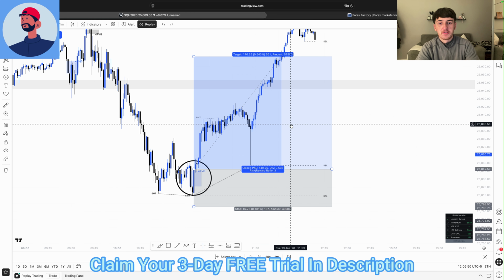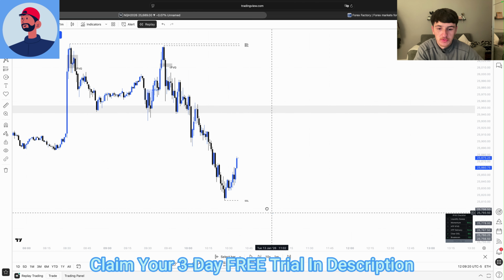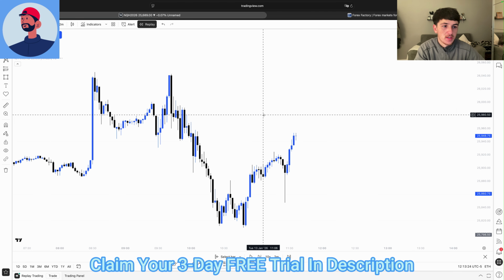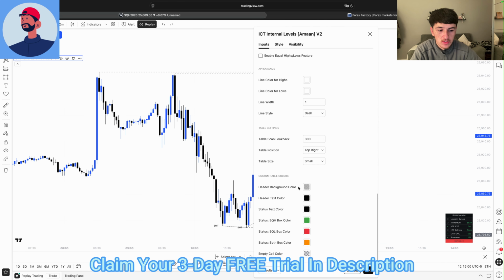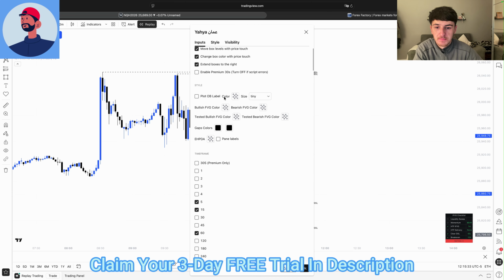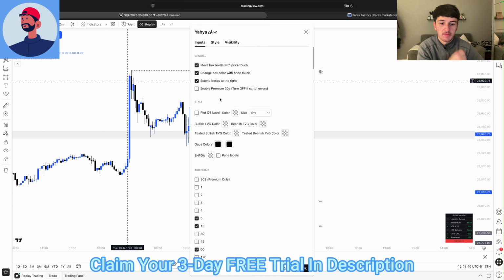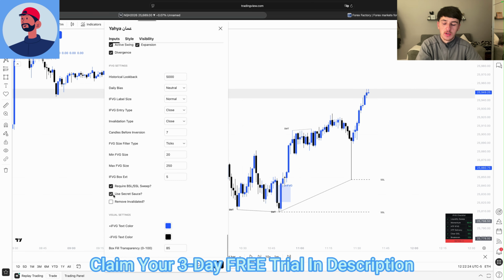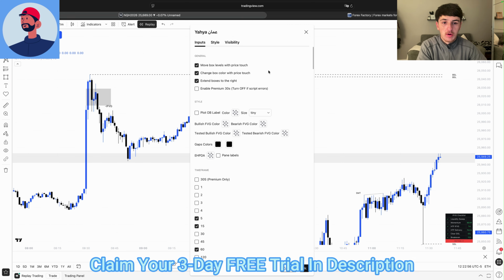This Trading Indicator Changes EVERYTHING.